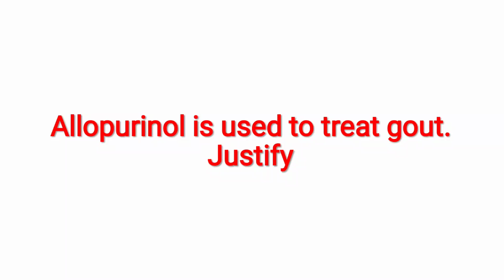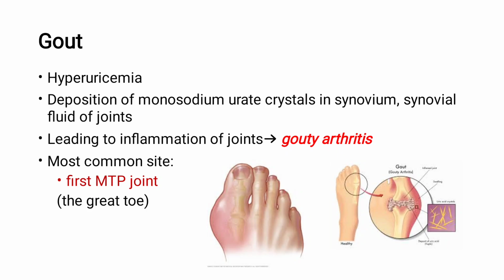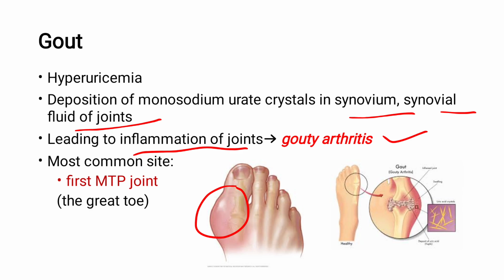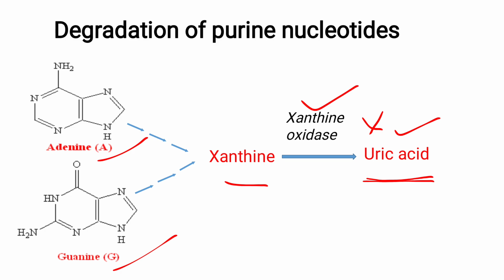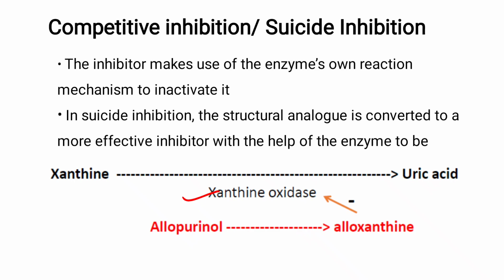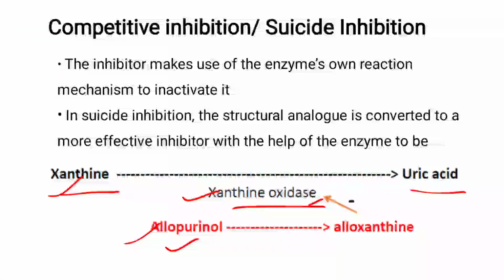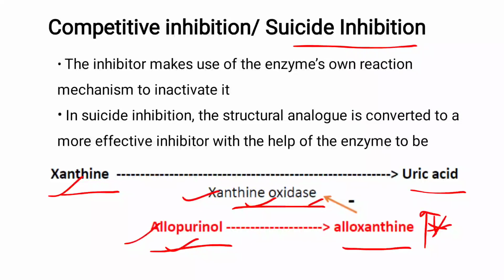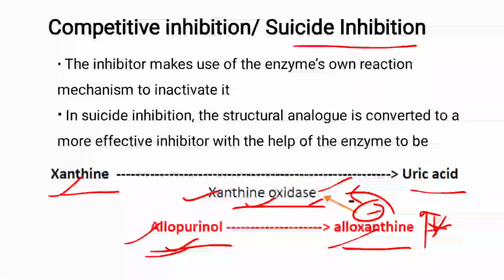Reasoning question: Allopurinol is used to treat gout. Justify